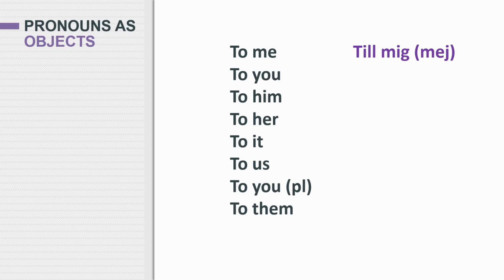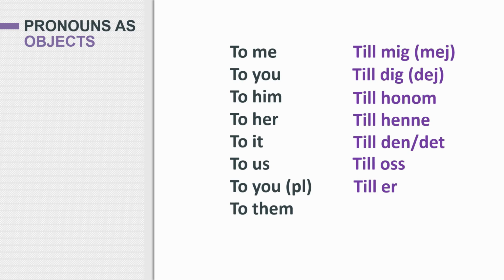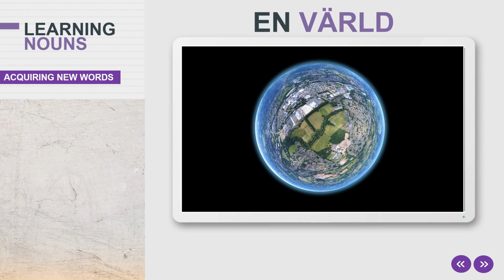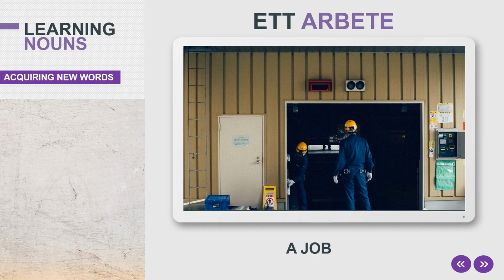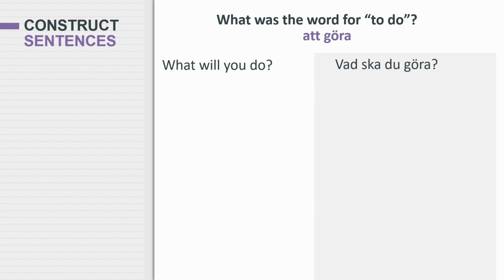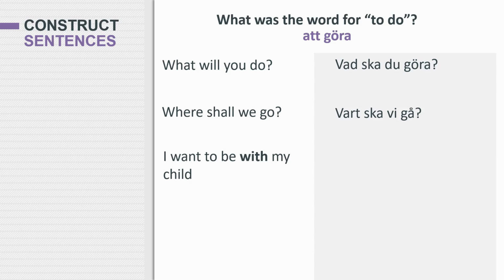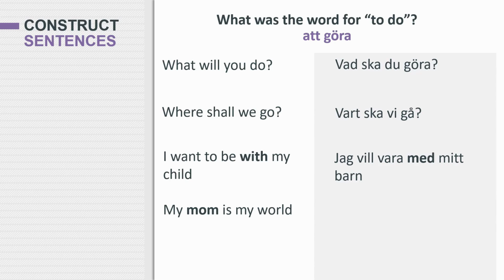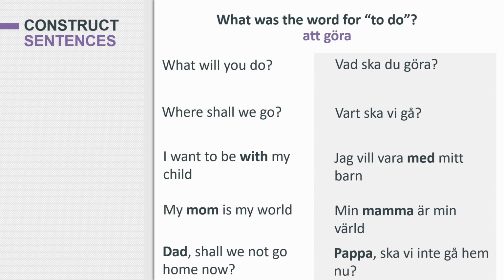Swedish Words for Home, World and Work | Complete Swedish Course Lesson 15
Learn Swedish with LingoLib. Watch or listen to video lessons that have been designed to teach you Swedish in a step-by-step process, starting from the very basics towards a more conversational level. The course focuses on teaching the structure of the Swedish language. Words and rules are consistently reviewed and repeated. No active memorization is needed! Instead, learn by practicing forming your own sentences and acquire new vocabulary with ease by being exposed to the same words constantly over and over again.